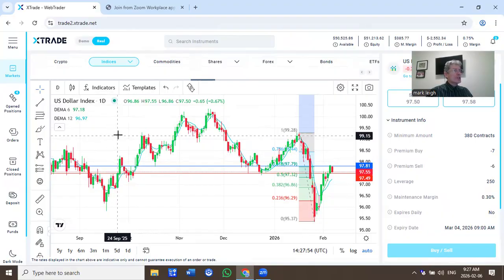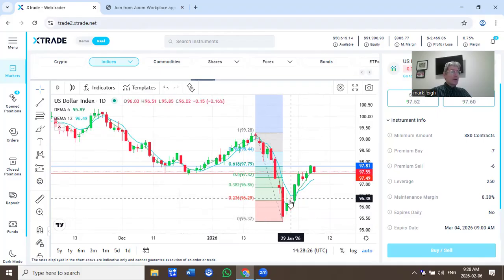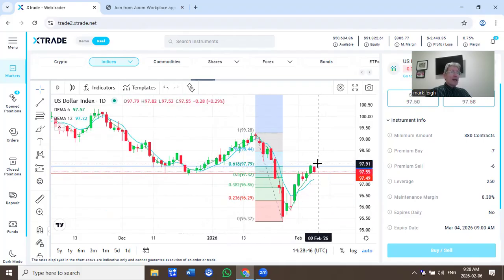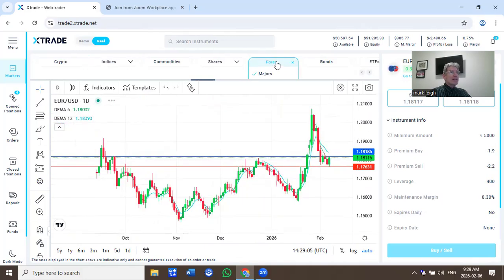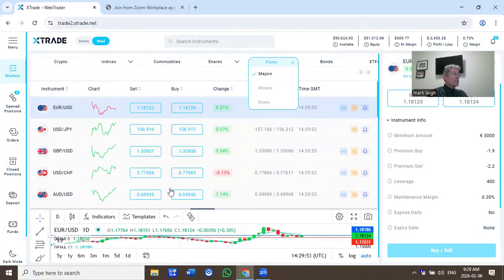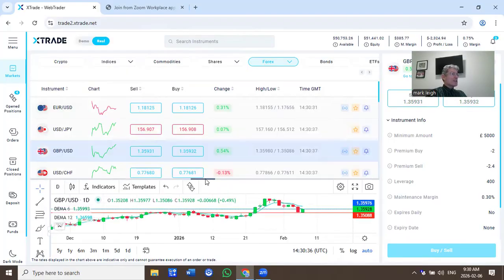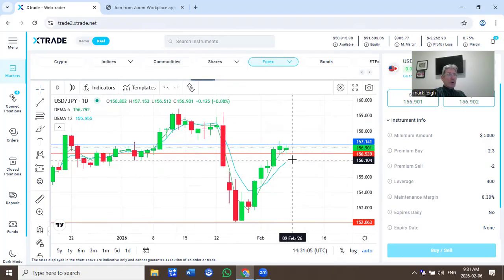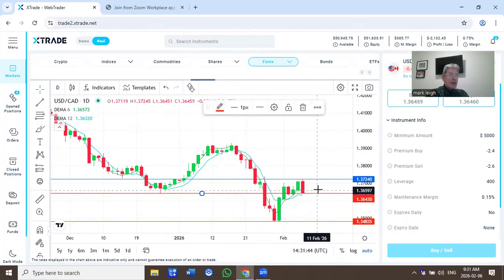February 6, 2026 - FX Majors Update from Mark